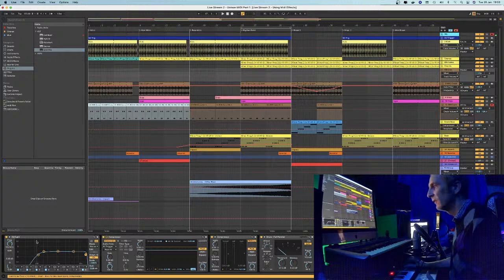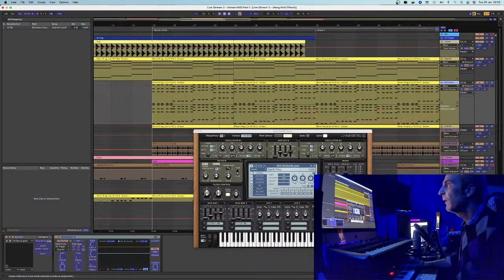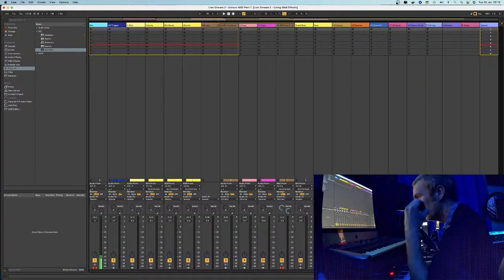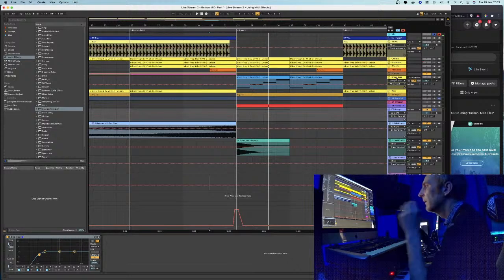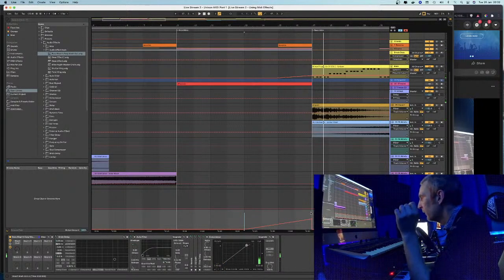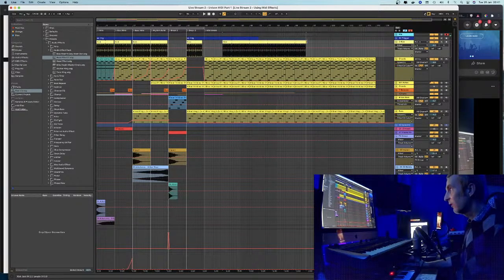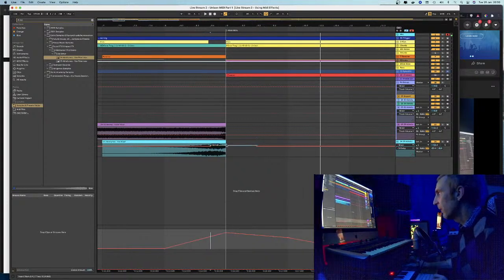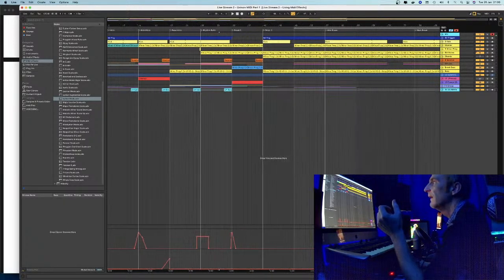How To Produce Electronic Music Using 'Unison' MIDI Files - Part 2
In Part 2 of this live tutorial, I focus on the continuation of producing a House Music track from scratch using Unison MIDI Files.

This session covers track development, adding time-based effects (FX) such as delays, reverbs, and noise-based effects, developing transitions, adding new synth layers (optional), and adding basic mixing techniques, EQ, Compression, etc.